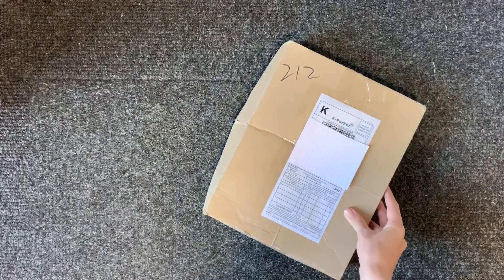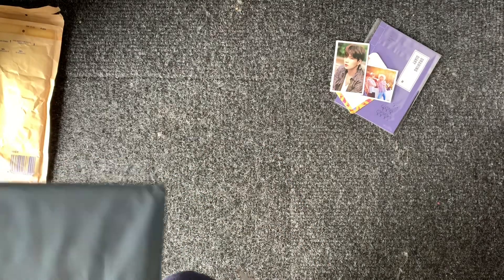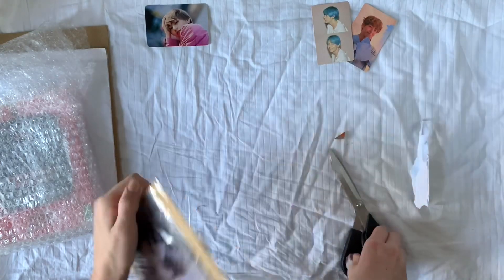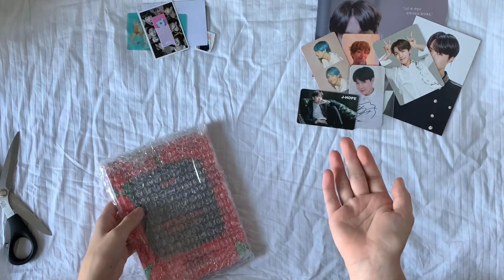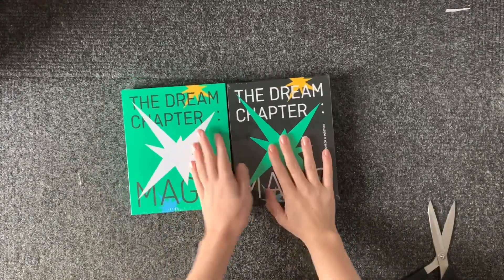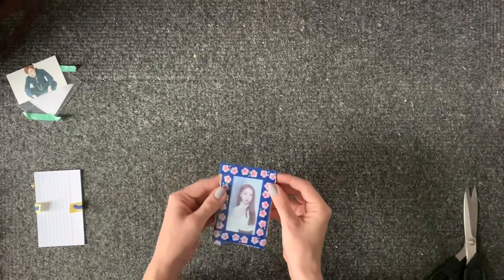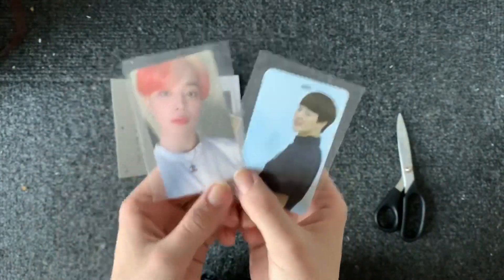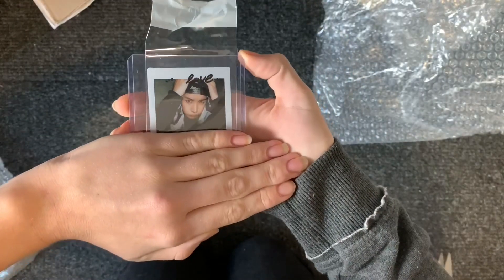november collective photocard haul (signed bts polaroid!!?)